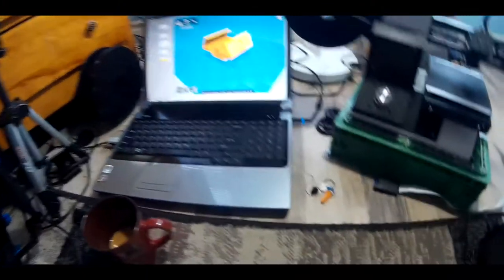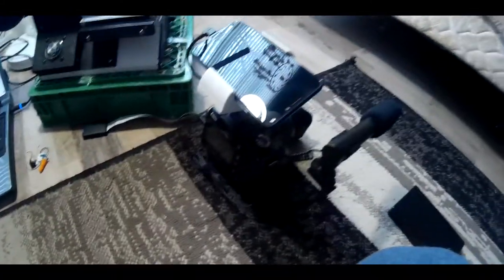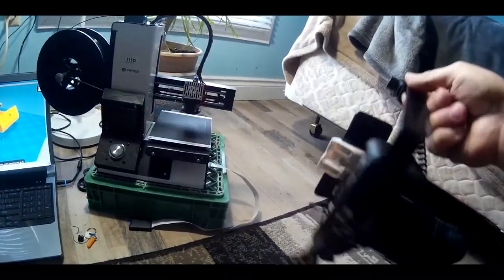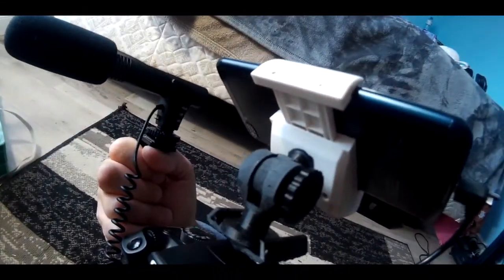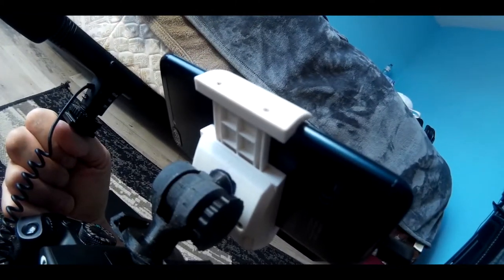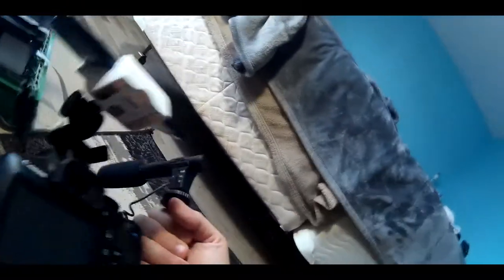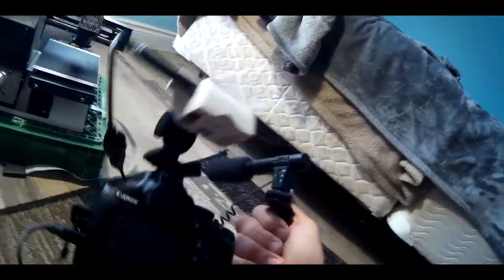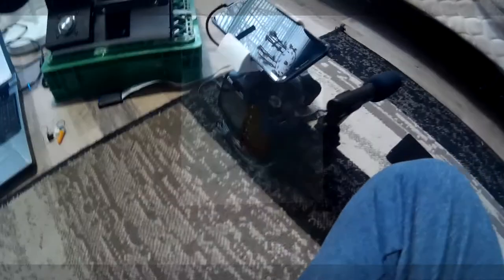3d printed DSLR rig(FINISHED)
stl's

lost the other link just use a gpro or sport cam gear for the arm